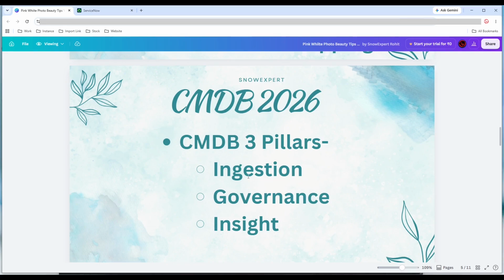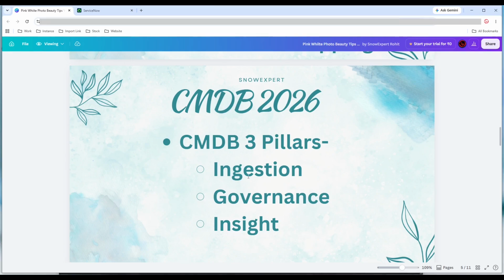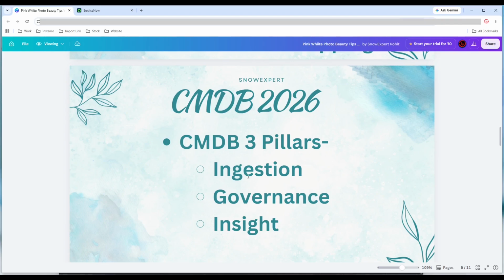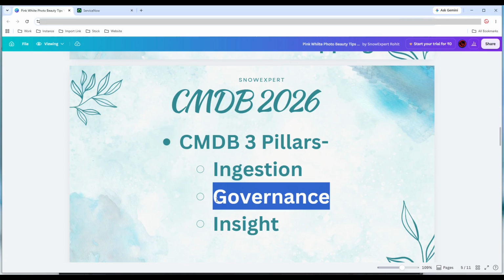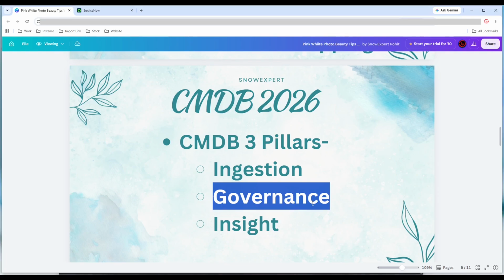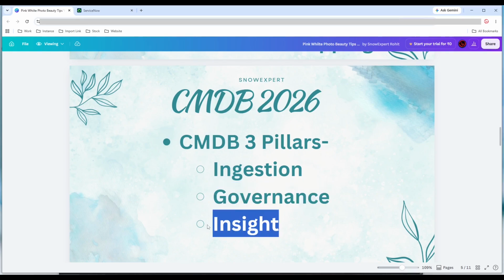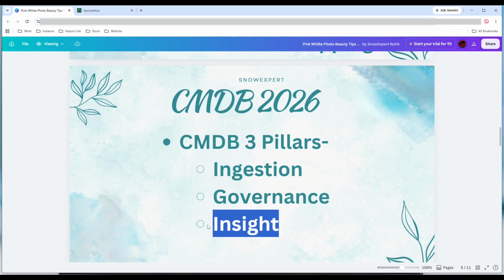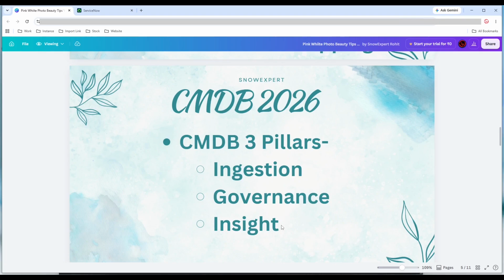CMDB 3 Pillar Of Success | Day 11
Certified Implementation Specialist - Data Foundations
Hello everyone! In this video, we're kicking off a brand new series all about the CMDB in ServiceNow. We'll be diving deep into the fundamentals, demonstrating key aspects of CSDM, and exploring how ServiceNow Discovery plays a crucial role. This series is perfect for anyone already familiar with ServiceNow, looking to enhance their understanding of IT management and IT infrastructure, and improve data quality within their instance.